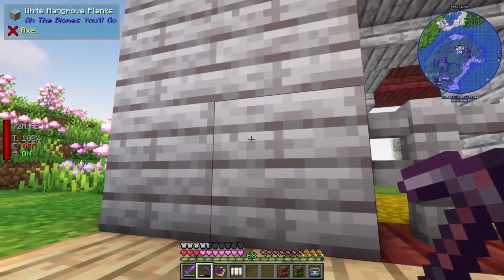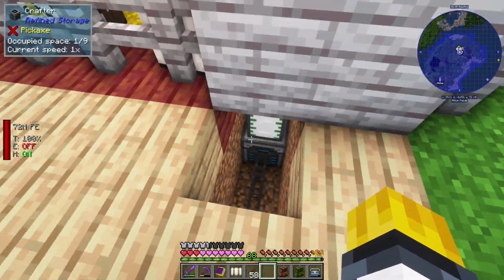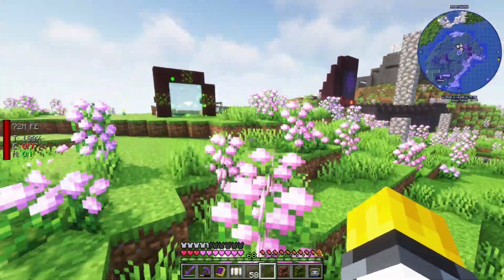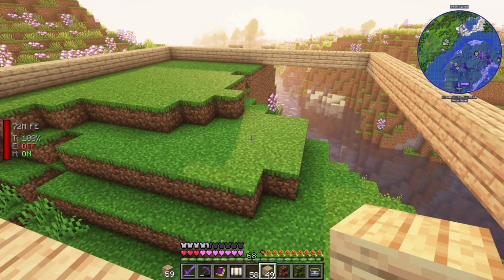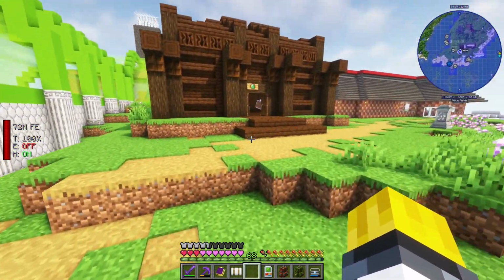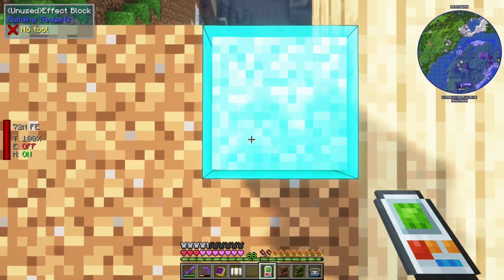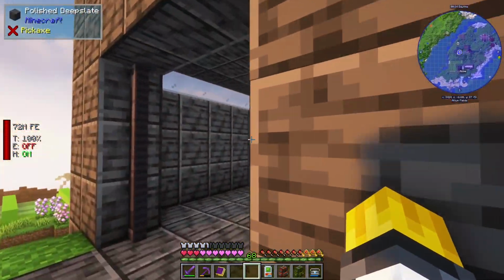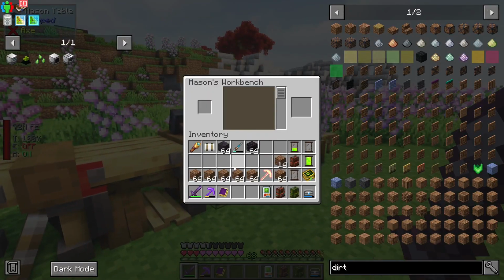Minecraft: All the Mods 8 - Part 143